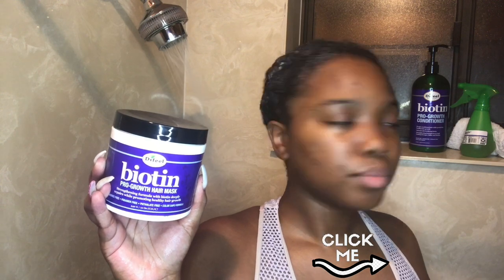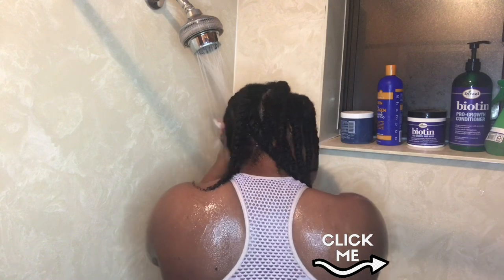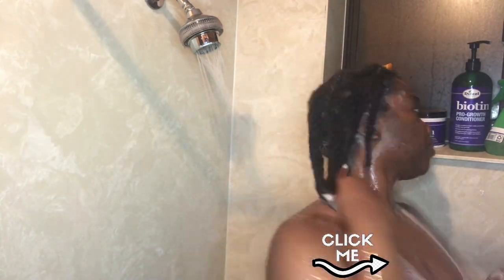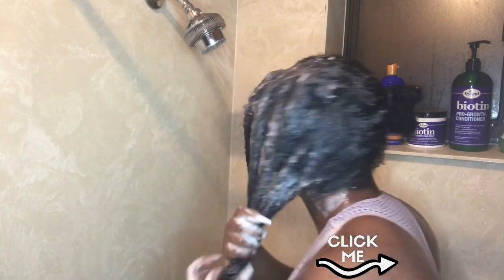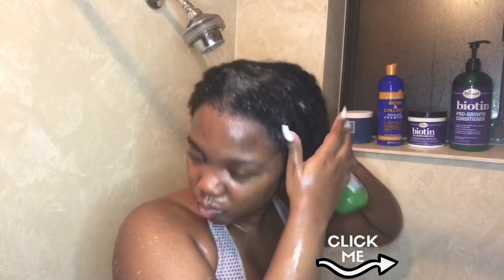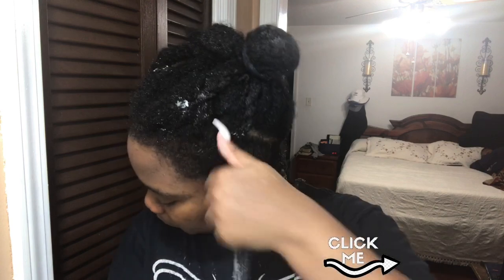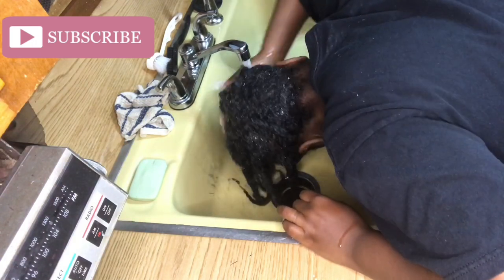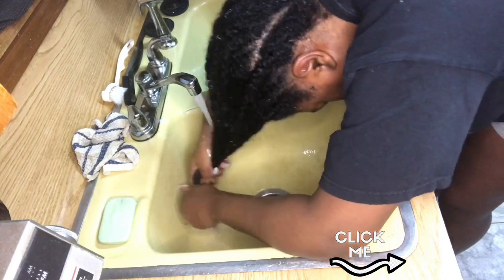MY NATURAL HAIR WASH DAY ROUTINE| Proven To Grow Your Hair| (3C/4A)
Hey dolls today’s video is going to be showing you my WASH DAY ROUTINE for natural hair from start to finish.This video is LONGGGGG overdue and I know you guys have been asking for it for quite some time now, so here it is ! This SIMPLE routine has helped me grow long healthy natural hair. If you have any questions be sure to leave them down below and if you have any more natural hair videos you want to see comment them down below!

Upload’s Every Friday

Instagram: Natural Hair Page @curlygirlamber

Blue Magic Hair Grease

Renpure Biotin & Collagen Shampoo

Difeel Pro-Growth Biotin Conditioner

Difeel Pro-Growth Biotin Hair Mask

Hey BEAUTIES!!! My name is Amber Alycee and my channel is a pit stop for all things HAIR, MAKEUP & PRODUCT REVIEW related. A personal goal for my channel is to spread POSITIVE Self-Image, while also teaching you a few things along the way!
I greatly appreciate all of you that view my content and show love to my channel. I love reading all of the comments and enjoy responding back to every single one of them. Again thank you all for making this journey a fun one!